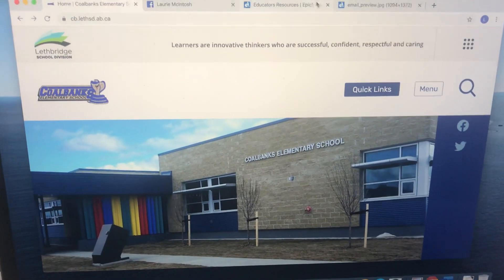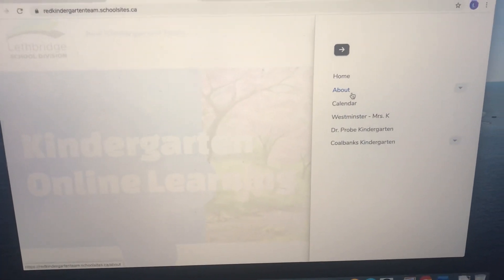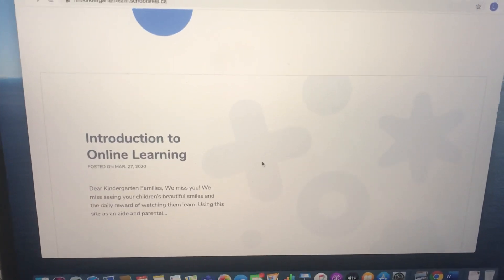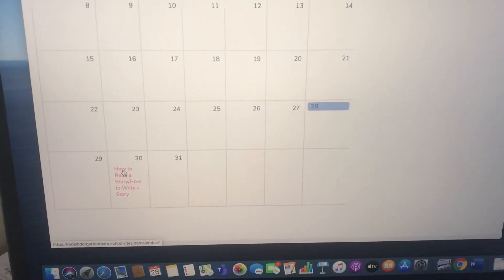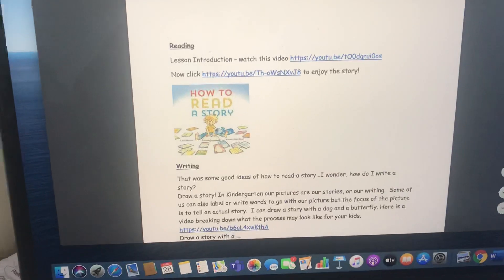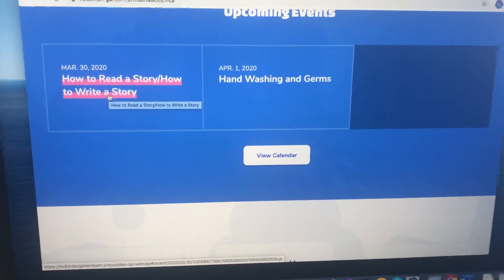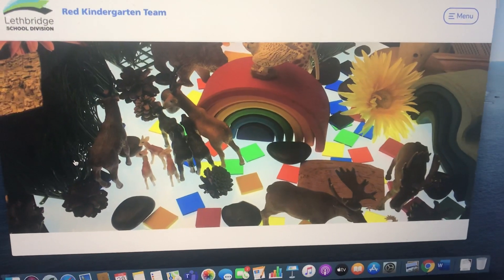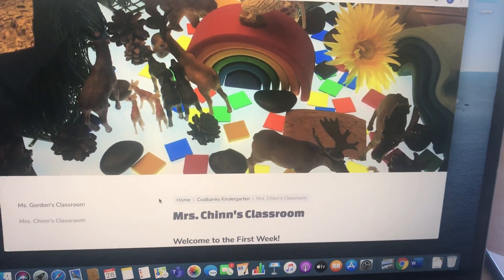How to find the lessons online